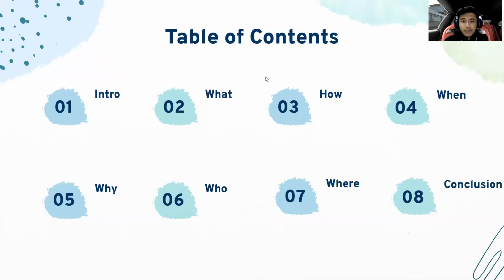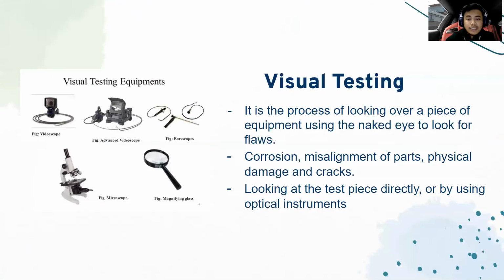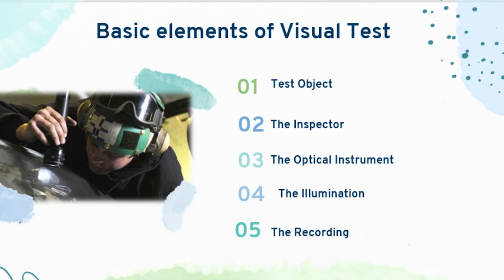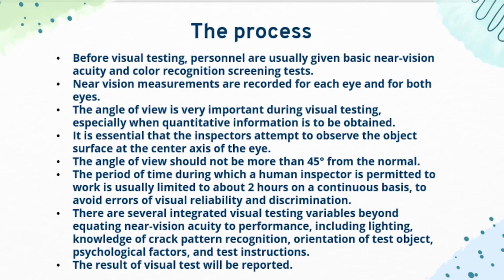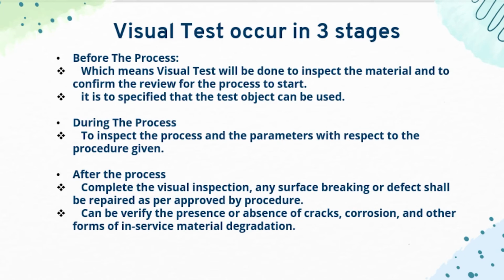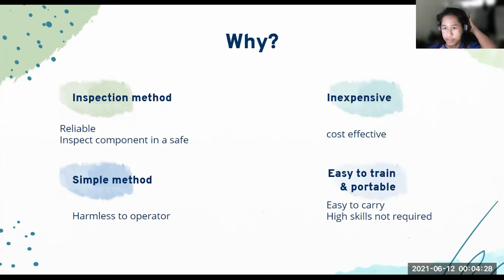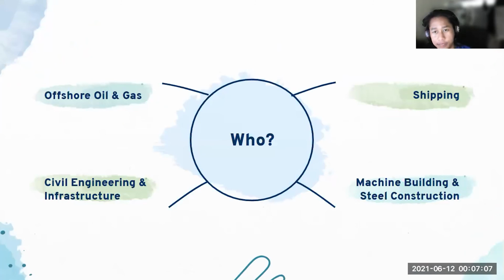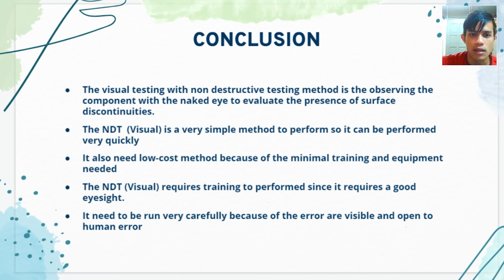Non Destructive Testing Visual